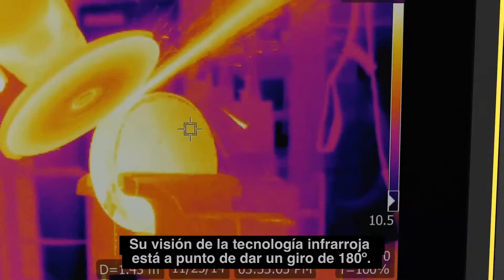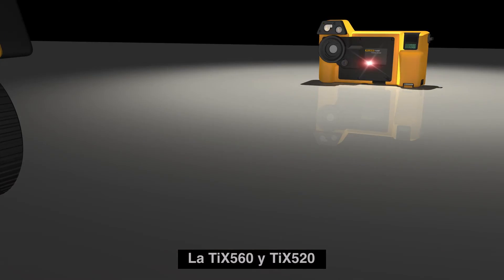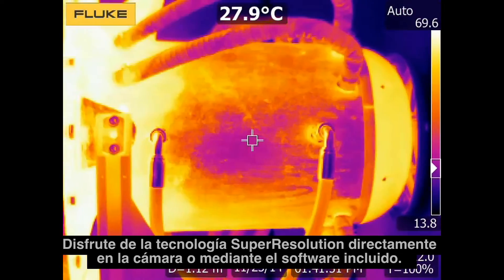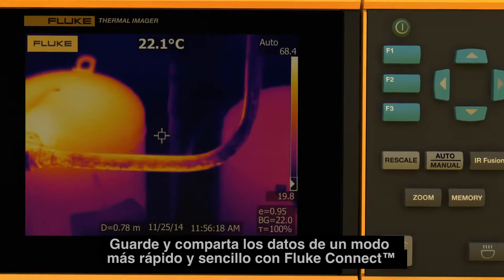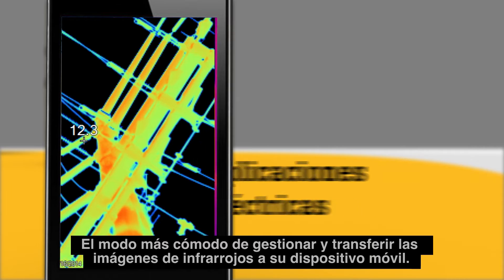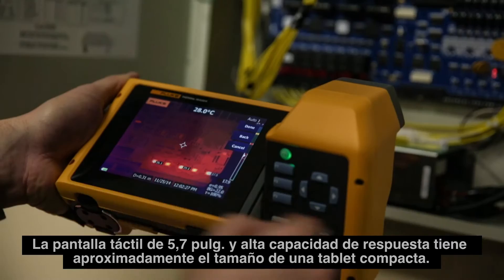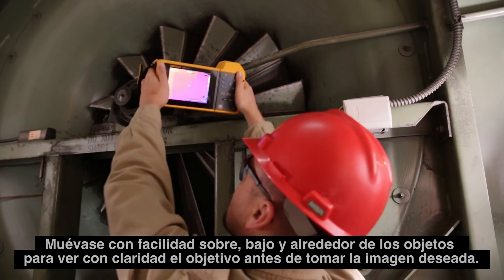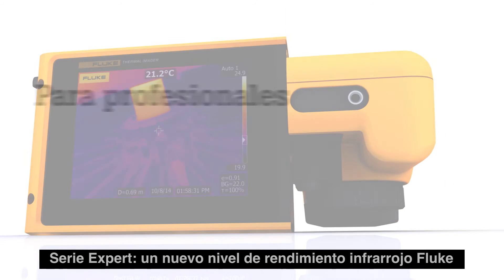ES - Su visión de la tecnología infrarroja está a punto de dar un giro de 180º.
La TiX560 y TiX520 - Serie Expert